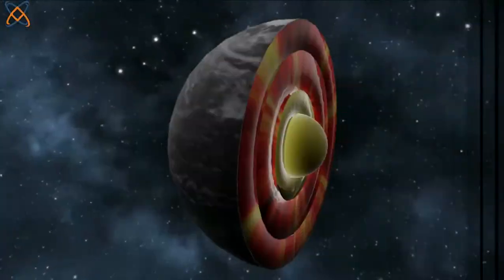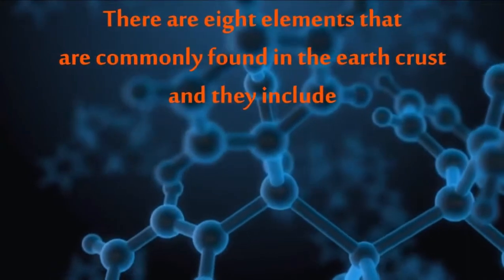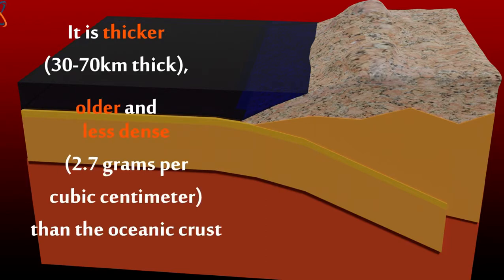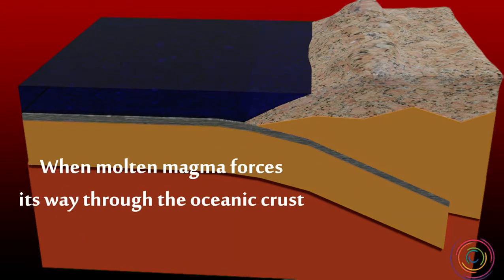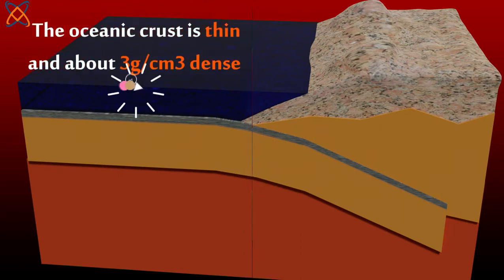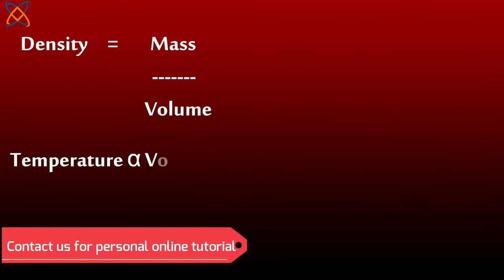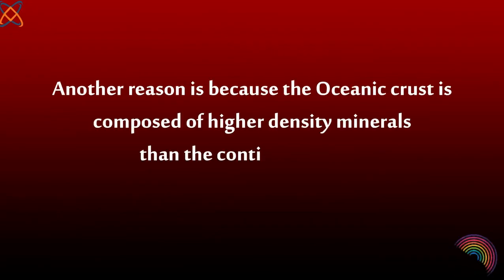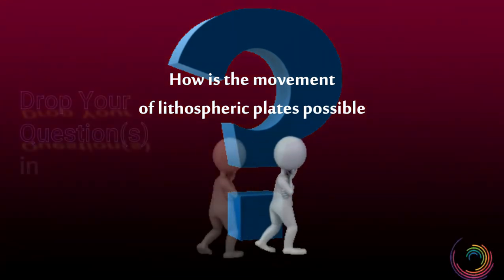Why is the thin oceanic crust denser? All you need to know about the earth's crust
Introduction: 00:00 - 01:05
Composition of the earth's crust: 01:05 - 01:33
The continental crust: 01:33 - 02:03
The oceanic crust: 02:03 - 02:28
Reason for the difference in the composition of the two crusts: 02:28 - 03:56
Why the oceanic crust denser than the continental crust: 03:56 - 06:05
The Lithosphere: 06:05 - 06:41

I hope u enjoyed watching that?
If you have any question, please drop in the comment section.

How can we be of help for your geosciences report, (geologic) map, data analysis and interpretation?
Or you need personal geosciences tutorial?

some footage credit to videezy.com and pixabay.com